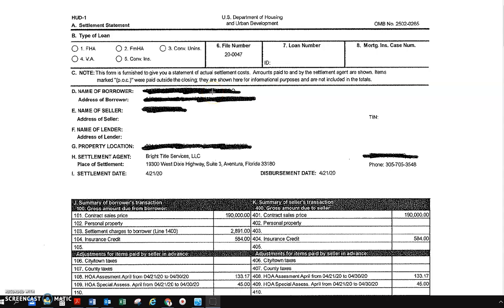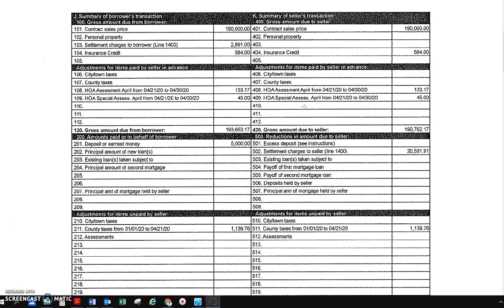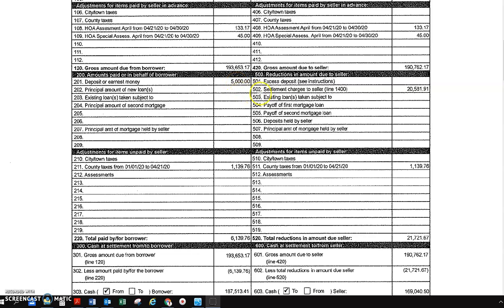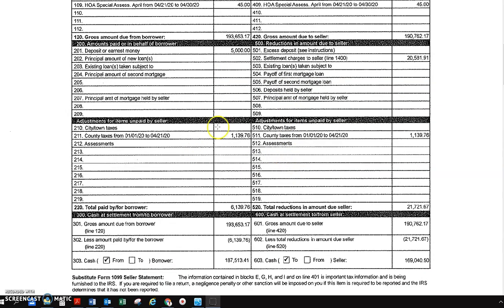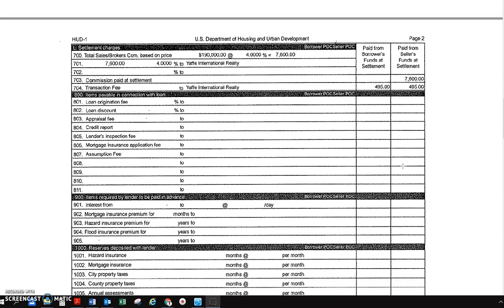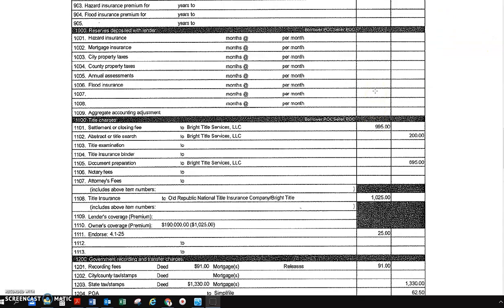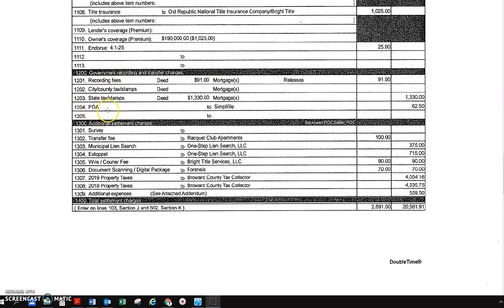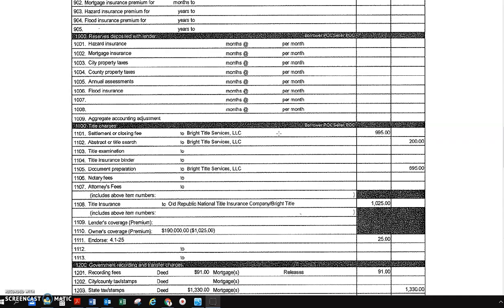Training on HUD Settlement Statement English